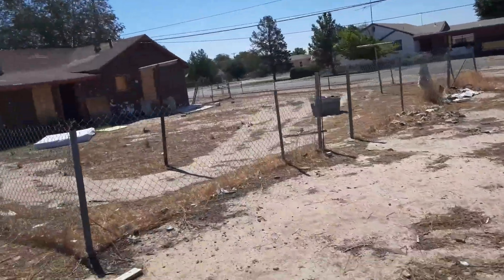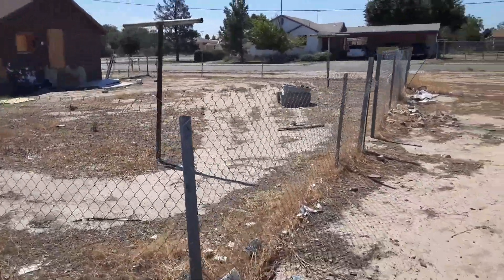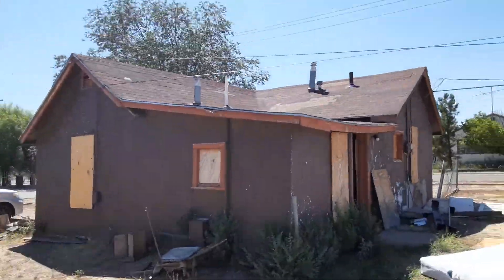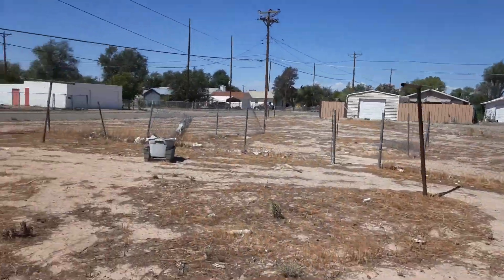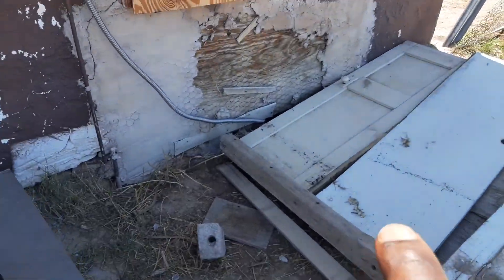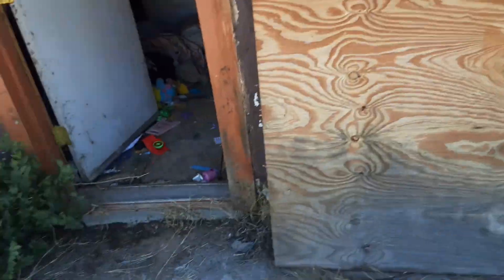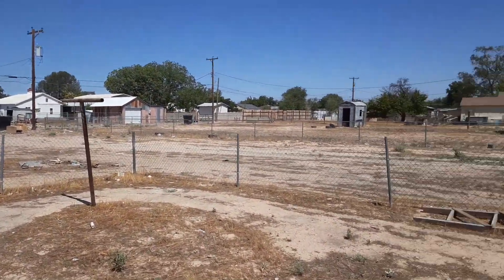1 Fixer Upper 2 bed 1 bath and 2 Lots - $28,500 - SOLD!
1700 N. Michigan Avenue Roswell, NM

1 Fixer Upper House (2 Bed 1 Bath) and 2 Residential lots totaling 16,800 SQFT

$28,500.00

I also offer V.I.P. pricing thru my app for all properties. I acquire properties in all fifty states for great prices. Also view more pictures videos of properties currently available! Downloadable for Android  and iPhone Users:

Willing To JV!